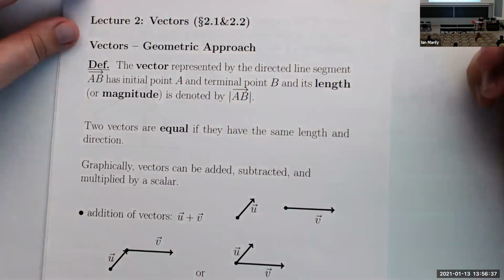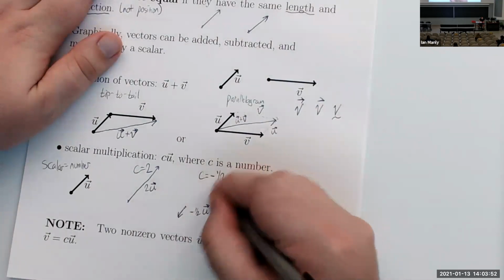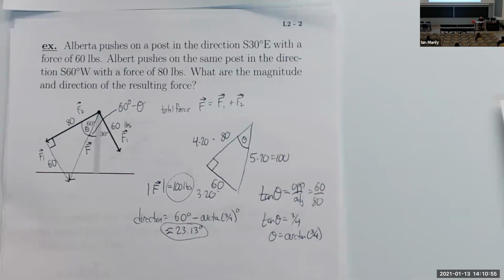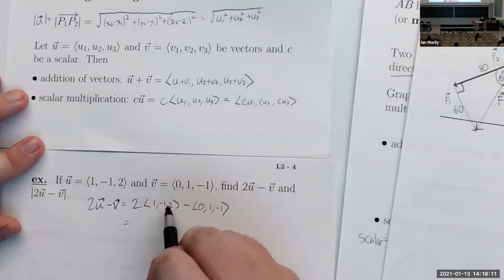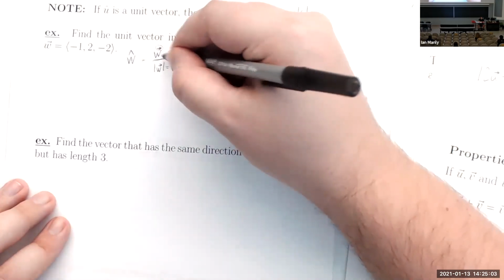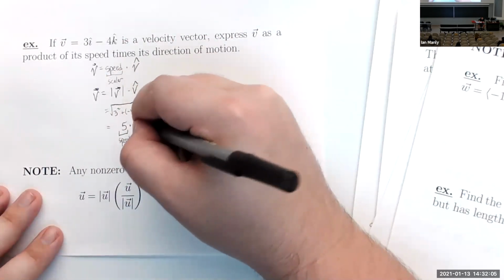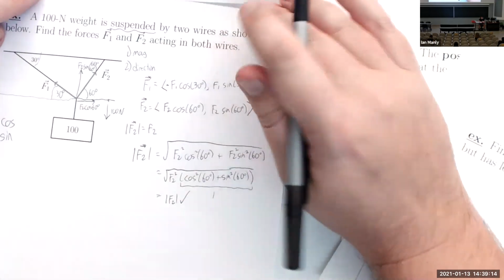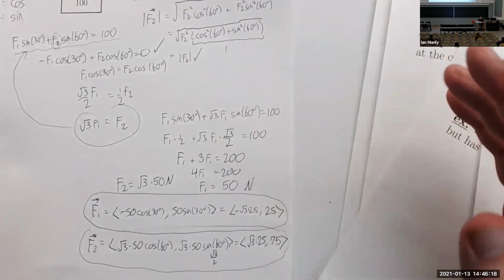MAC 2313 Lecture 2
This lecture introduces vectors, which will be of fundamental importance in the study of multivariable calculus.